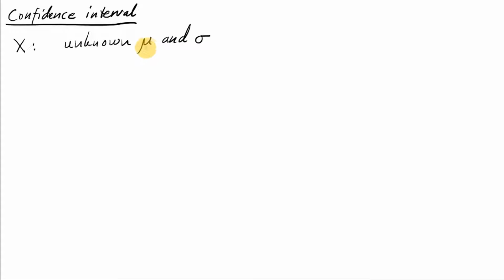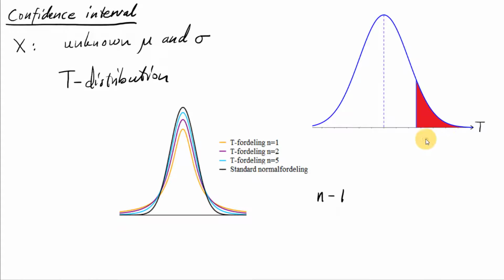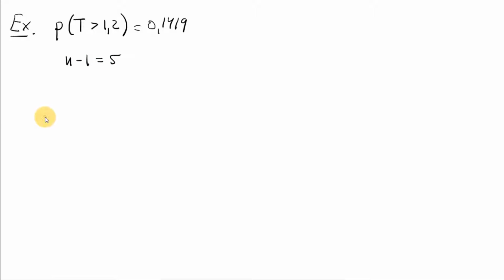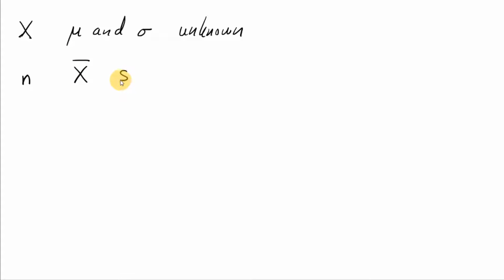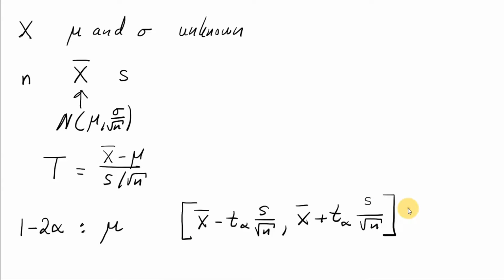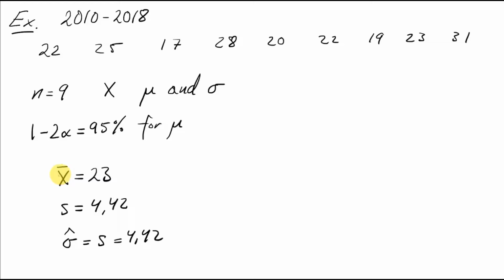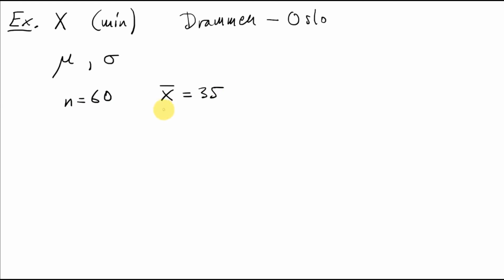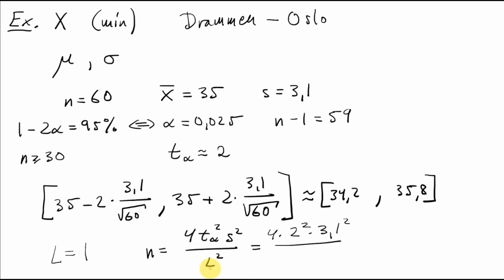108. Statistics (Confidence interval mu unknown sigma)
"Confidence interval for expectation value with uknown standard deviation"